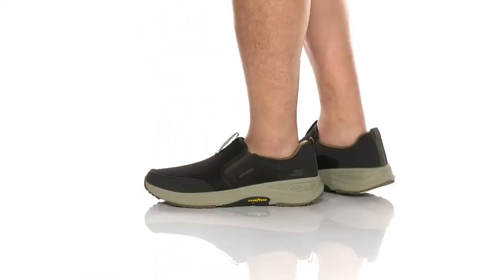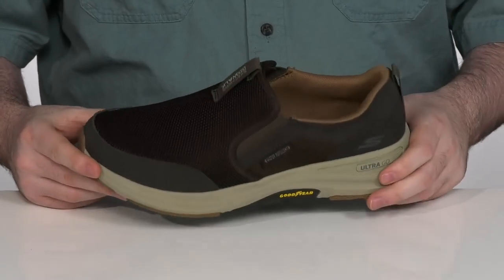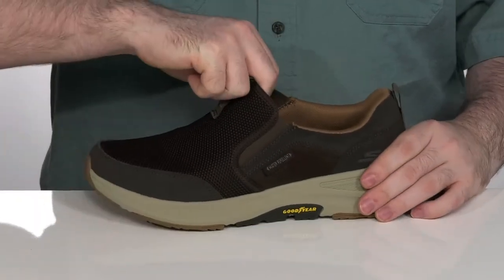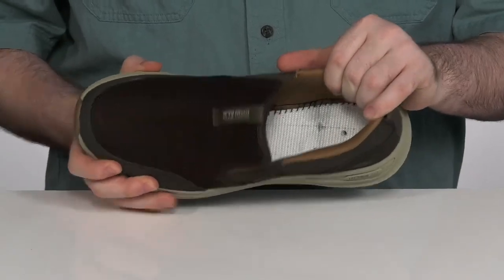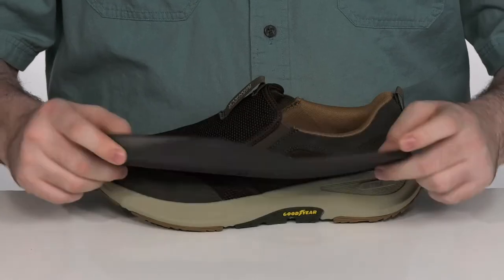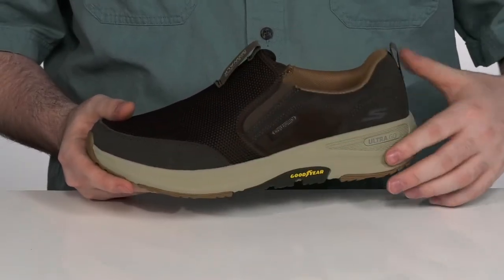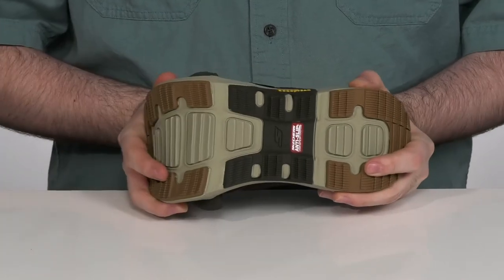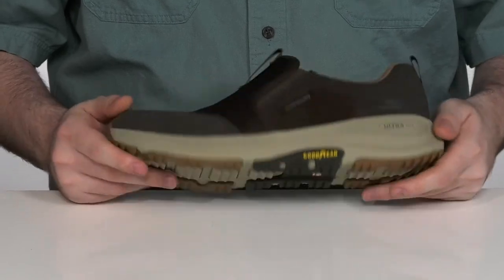SKECHERS Performance Go Walk Outdoors - 216103 SKU: 9496719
The SKECHERS&reg; Performance Go Walk Outdoors - 216103 sneaker provides comfort and versatility with easy slip-on styling and boasts a rugged, outdoorsy finish.
Dual side goring panels for easy wear.
Classic round toe with reinforcement at the bumper.
Rear pull-tab offers easy entry.
Padded heel for additional support.
Features high-rebound cushioning with responsive feedback.
Signature logo accents at side heel.
Removable, Air Cooled memory foam insole provides high-rebound cushioning and excellent breathability.
Lightweight, responsive ULTRA GO&trade; midsole provides shock-absorption.
GOwalk Duro&trade; midsole and outsole for high level cushioning and support.
Flexible rubber sole provides durability and stability.
Imported.